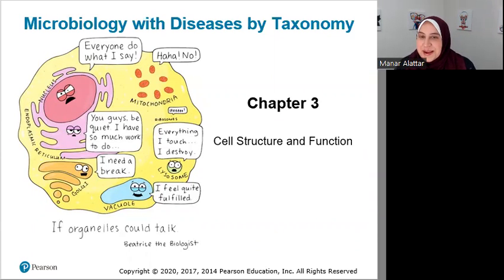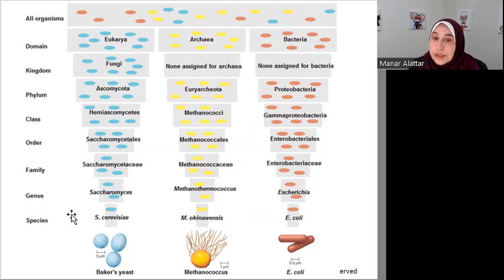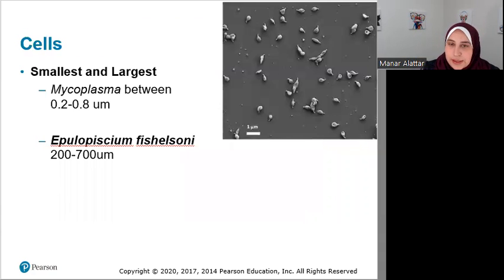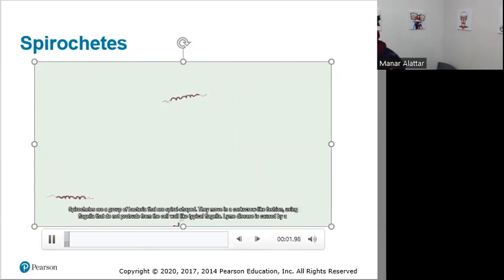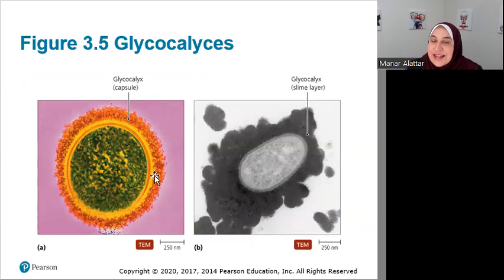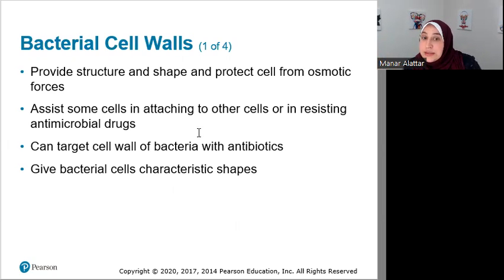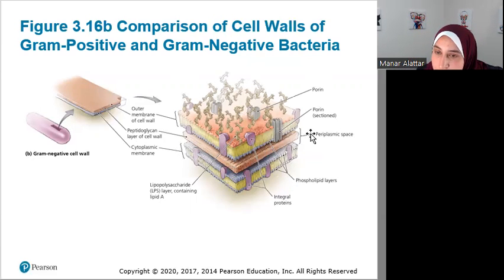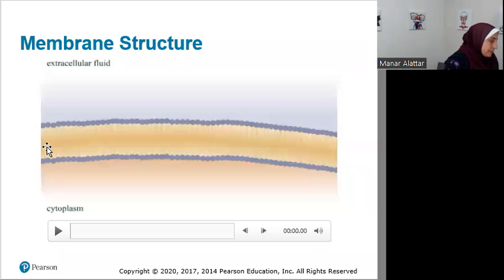Chapter 3 [Part 1/2] - Cell Structure and Function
- Structure and Function of Cell Membrane (even more review with Crash Course on cell membrane and transport
- (please NOTE! this is more detailed than you need to know) Video of Gram positive, Gram negative, acid fast, and Mycoplasma cell envelopes by Dr. Bolduc

You will find two discussion post prompts in this lecture (between Chp 3 parts 1 and 2):
- Viruses
- Three structures, distinguish